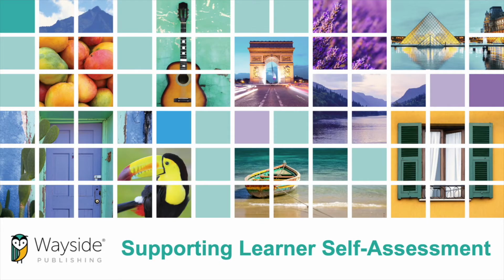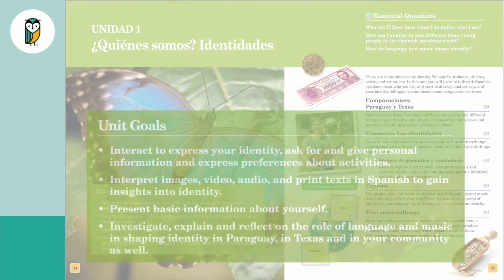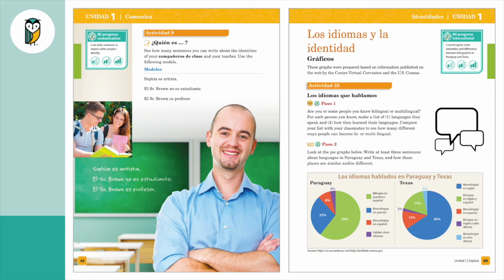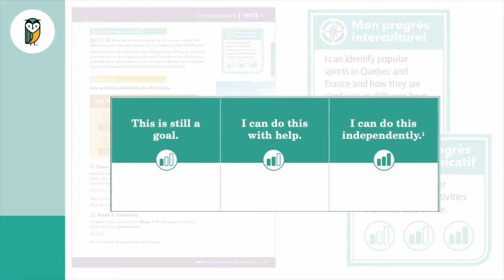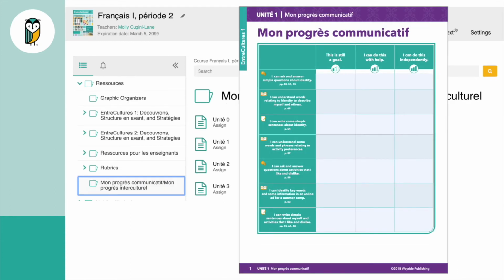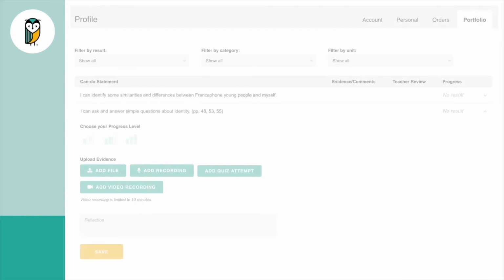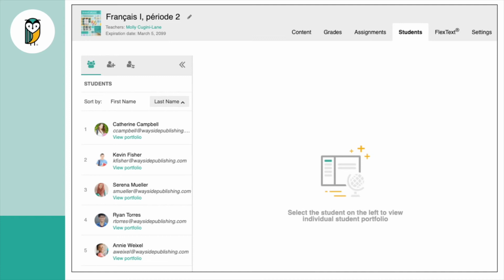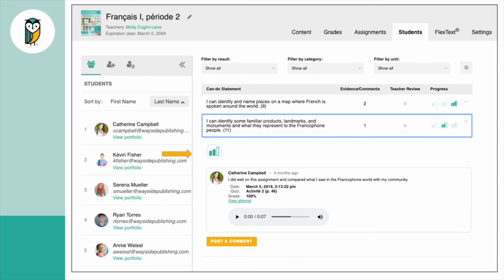Supporting Learner Self-assessment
Explore two resources that support learner self-assessment: Can-Do statements, and the online student portfolio.